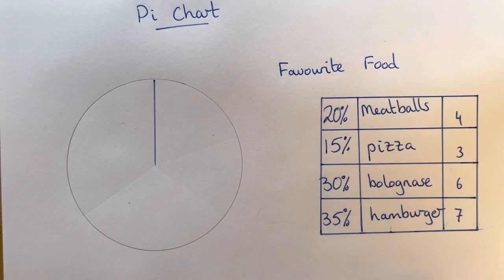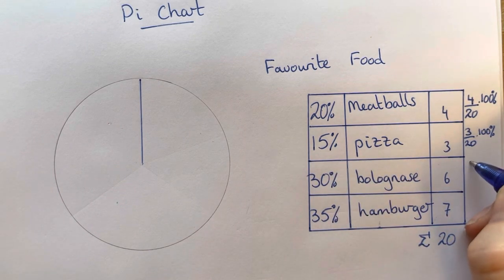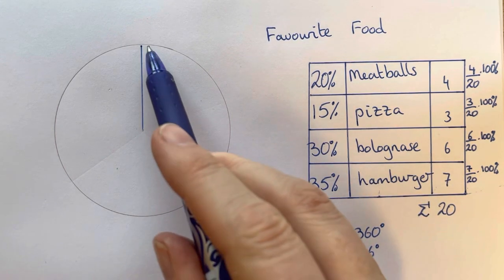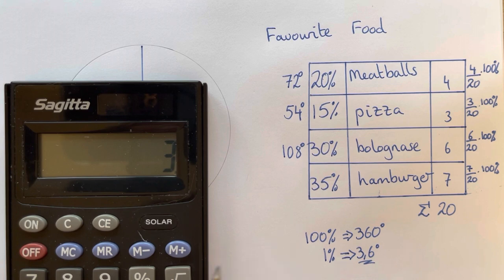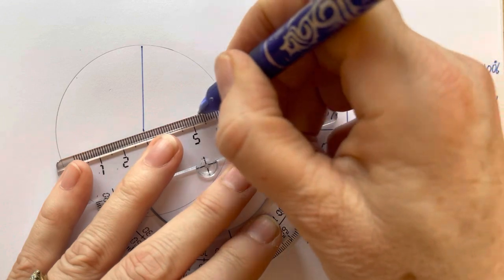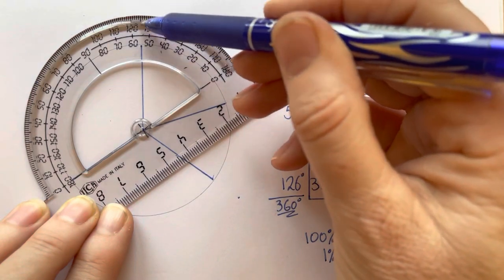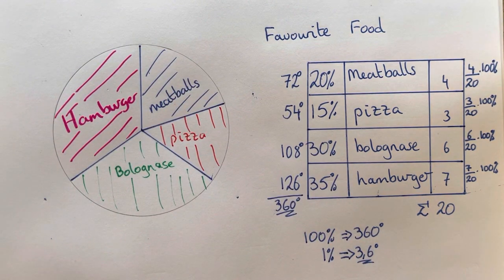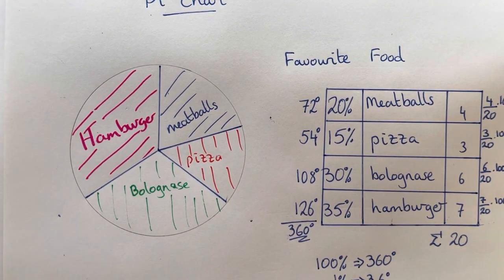Create a pie chart, circle diagram from percentage data. Years 7-9